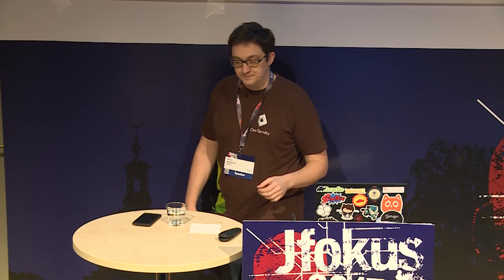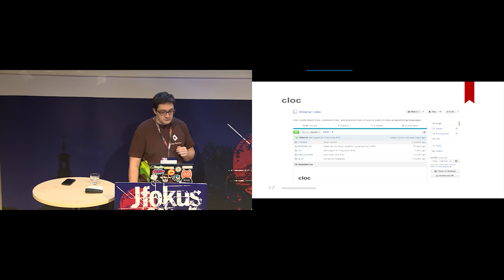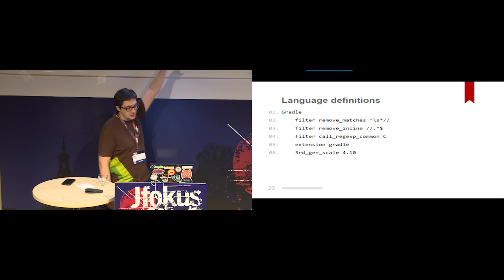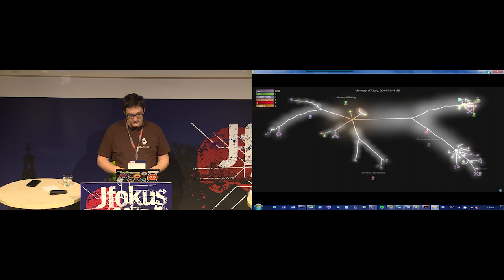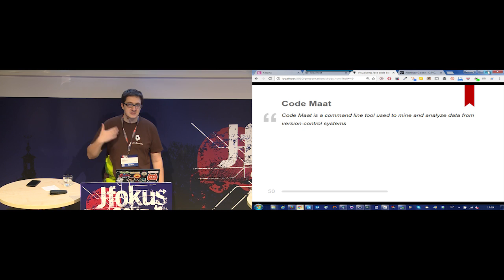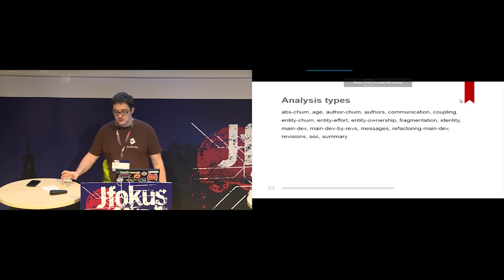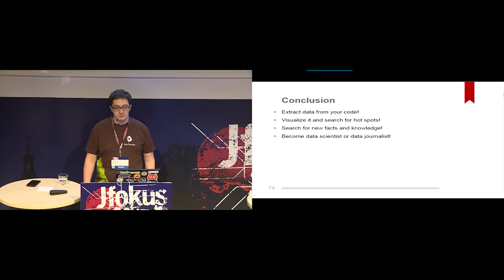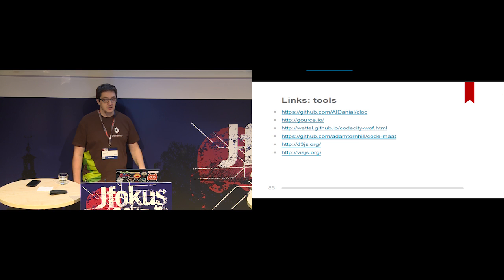Visualizing Java code bases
Andrey Adamovich, Aestas/IT